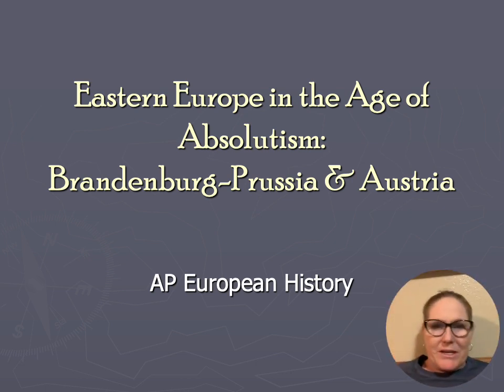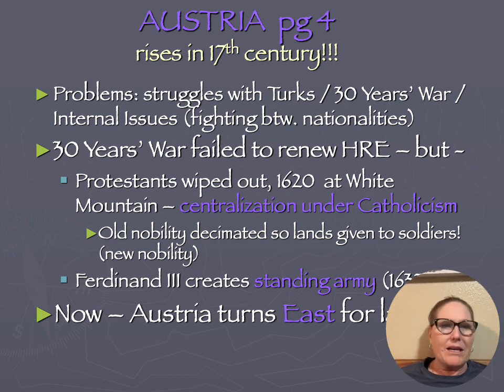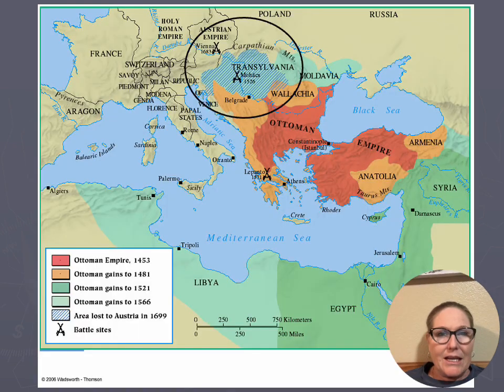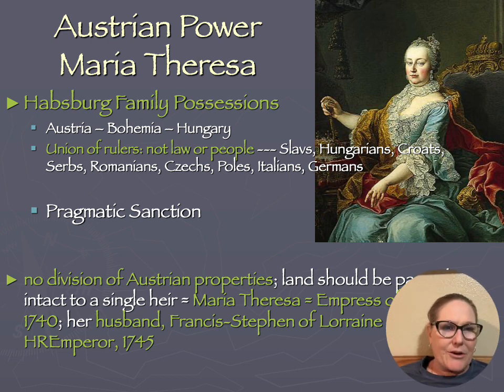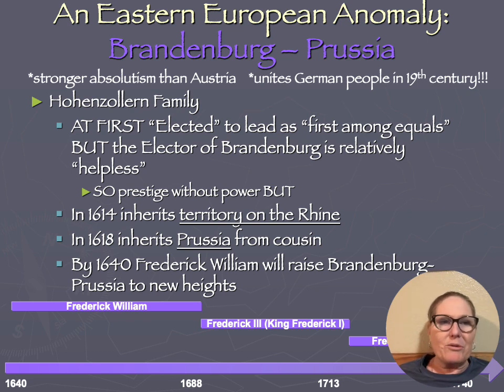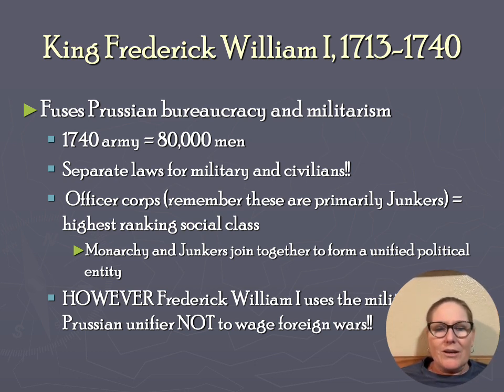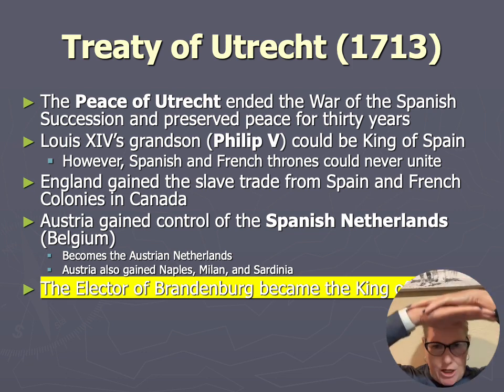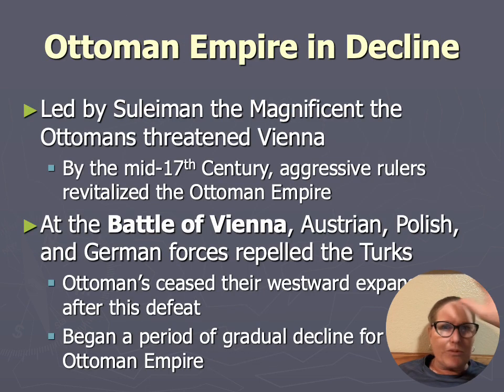Prussia and Austria lesson